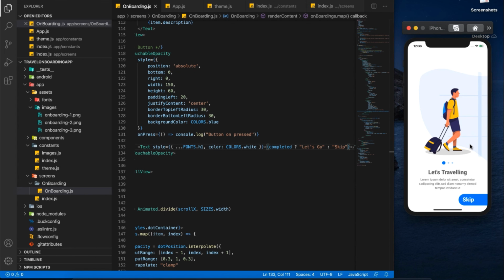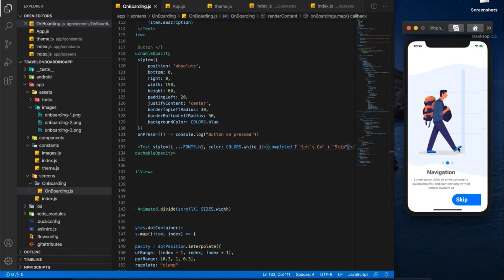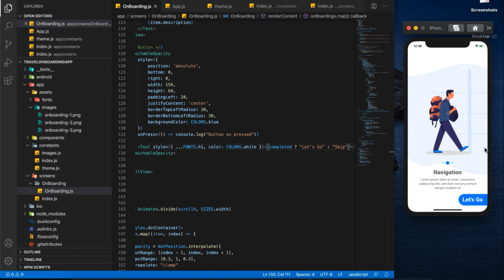LCRN EP1 - Travel Onboarding Screen - React Native UI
In this very first episode of "Let’s Code React Native" series, we are going to build a beautiful scrollable onboarding screen based on the design created by Dulanjaya on Uplabs.

► Timestamps
0:00 Introduction
0:37 Project Setup
8:54 Background Images and Text
13:38 Dots
18:37 Skip Button
21:40 Conclusion